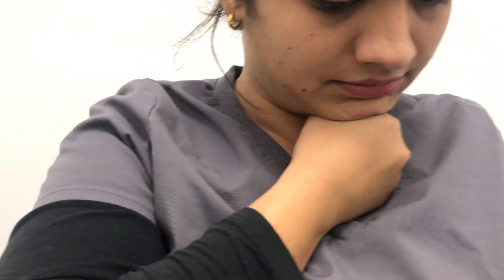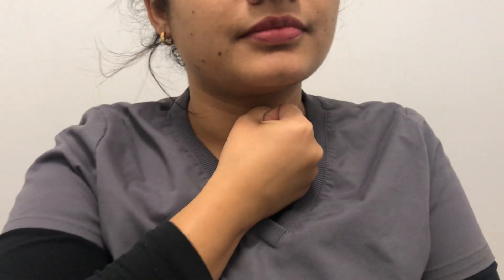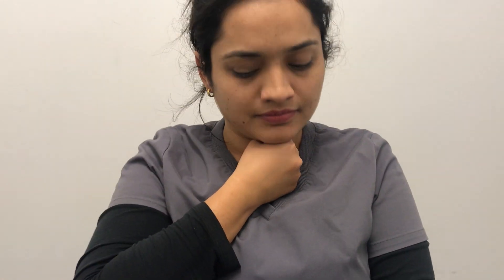Exercises for patients with swallowing difficulties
Physical therapy is a medical specialty that aims to help a person regain movement and function when affected by injury, illness, or disability. It may also help reduce the risk of future injury or disease.